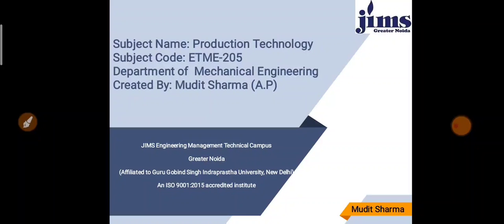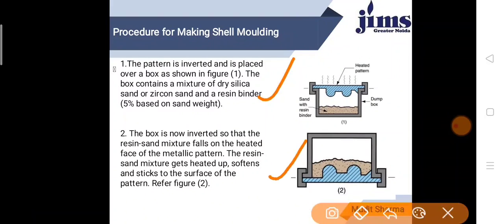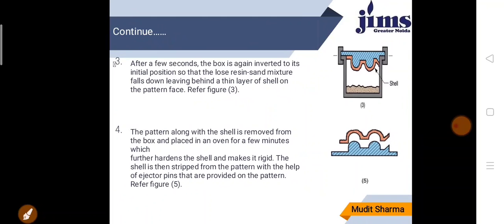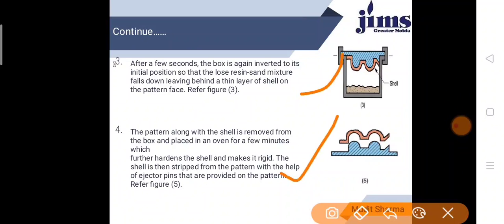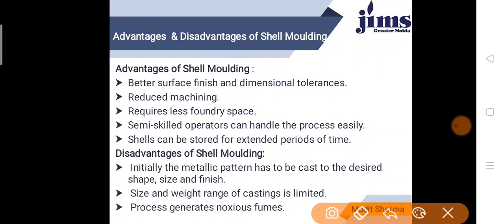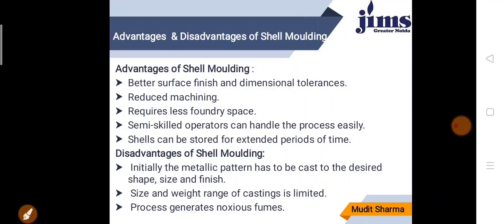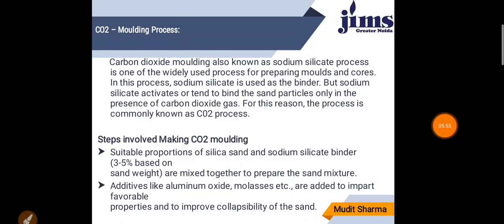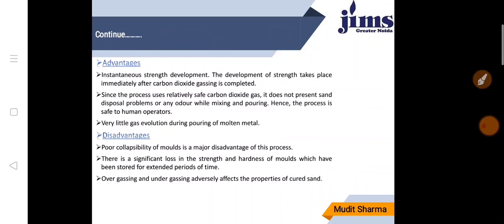PT lecture 7